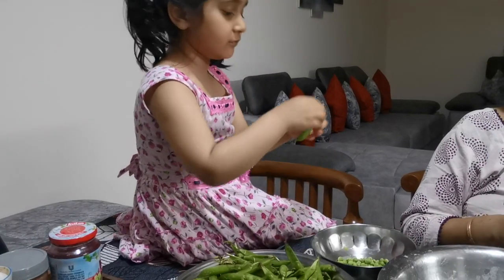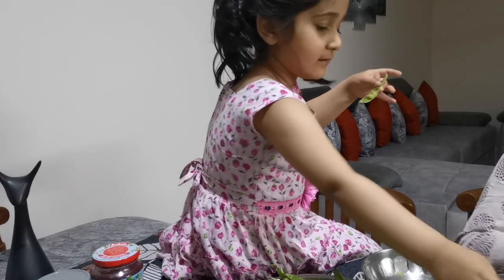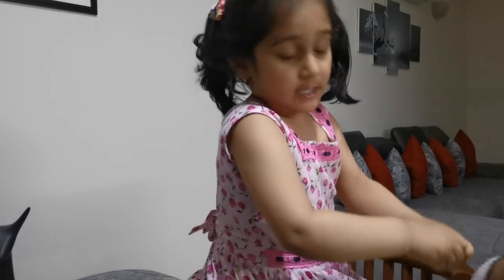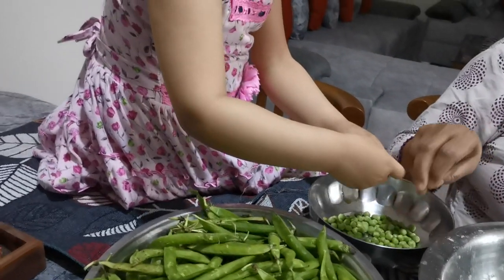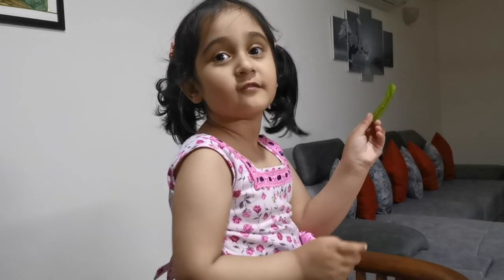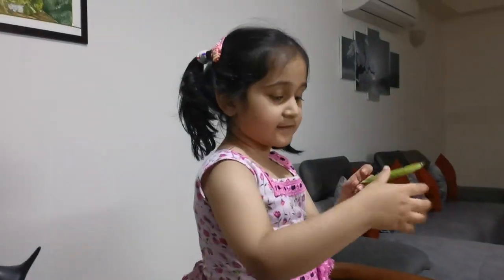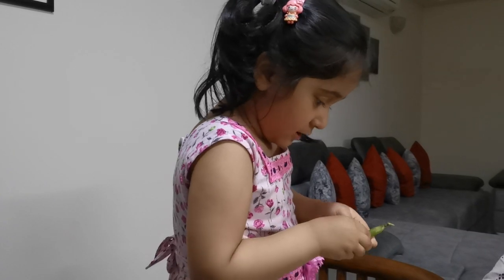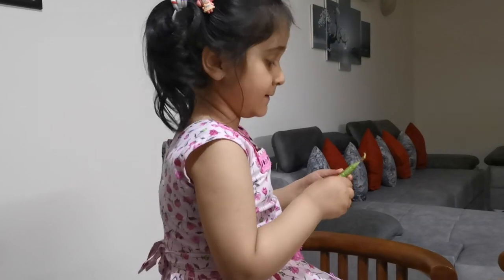Peas.. 😃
Baby helping grandma peeling peas